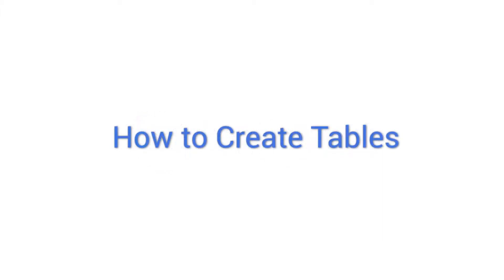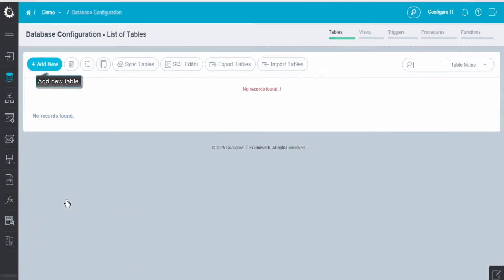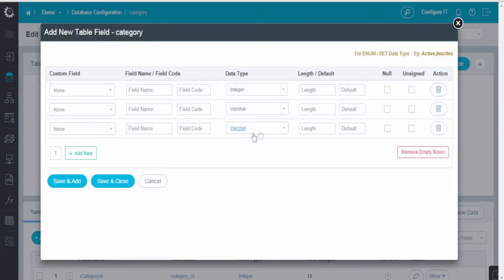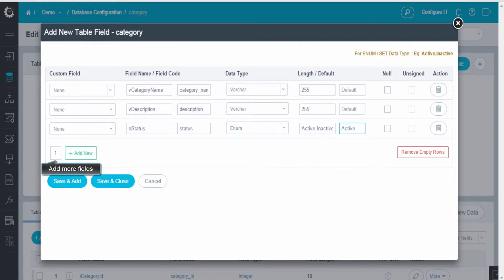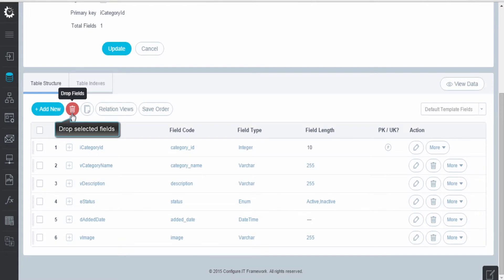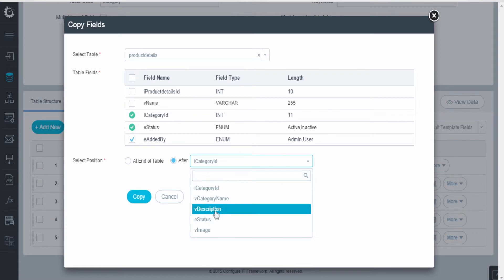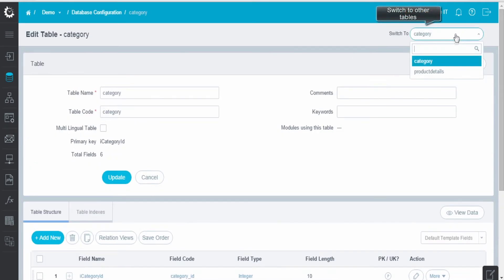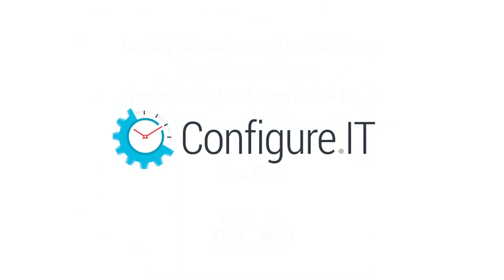Database Configuration : How to Create Tables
This video demonstrates you the process of creating tables, adding new fields to table, deleting fields, copying fields form other tables and editing fields in Configuration Panel.

Key Features of Configure.IT:
1. Build Mobile app which generates native code and the User can download Front End, DB, Admin Panel and API.
2. Free Registration for you to build  2 fully blown Apps.
3. Real Time preview of apps on device.
4. Import your own PSD and configure your app using your own designs.
5. Extensive Help Centre available for quick learning.